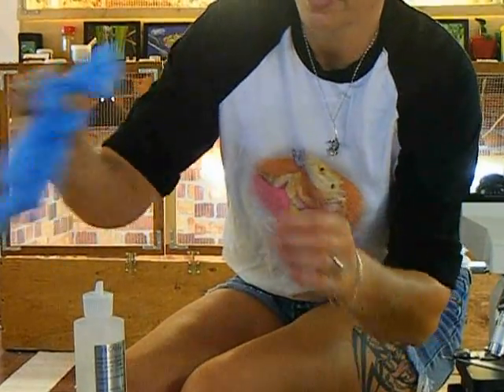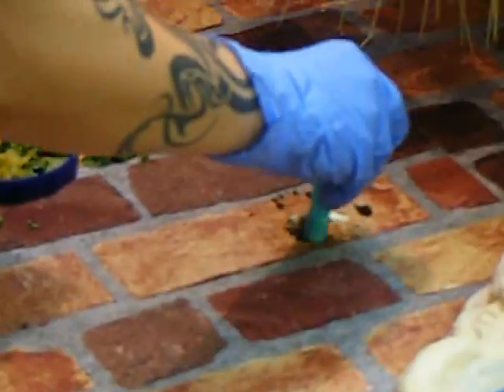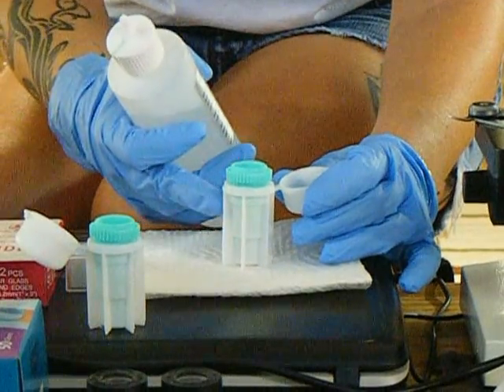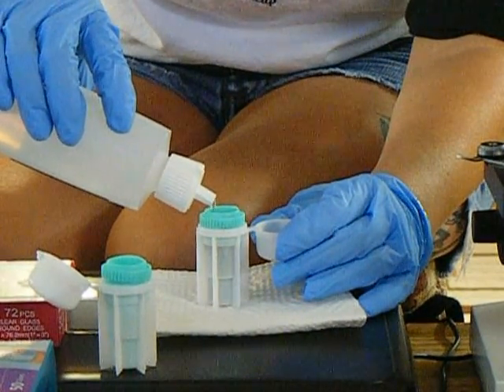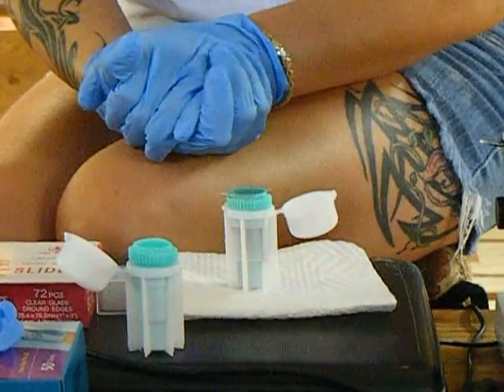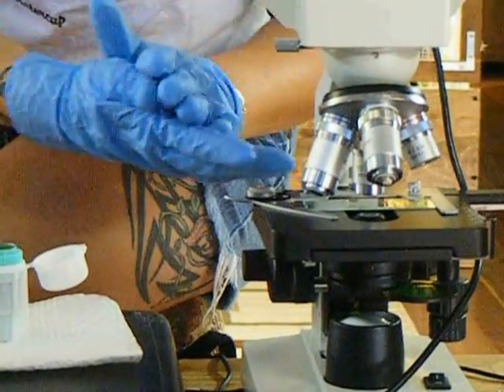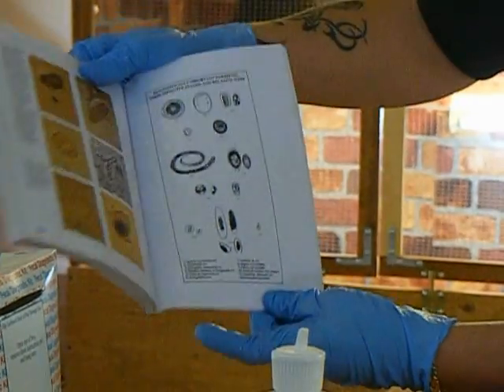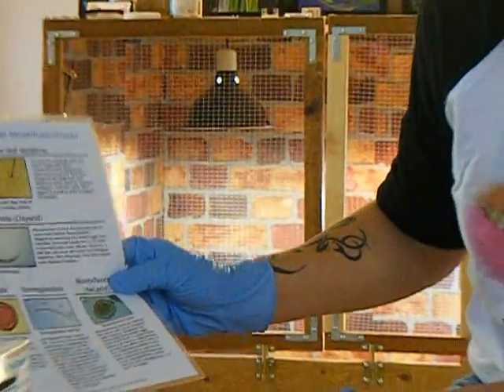How to do a Bearded dragon fecal exam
Hope you all enjoy, and learn something from my video...Part 2 to follow soon, of what you see, while looking at the sample under the scope...

for any questions you may have. Let's keep our beloved scaly friends happy and healthy! :D